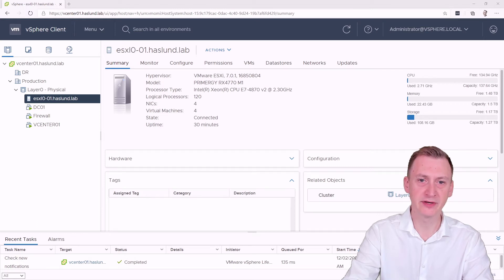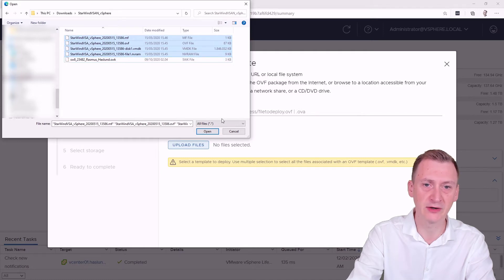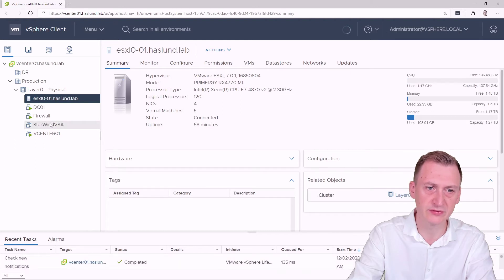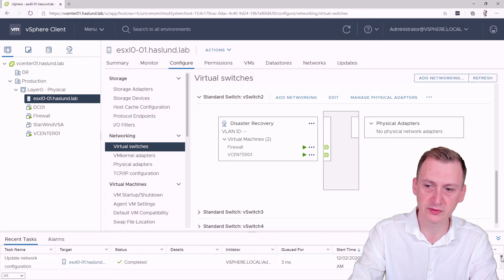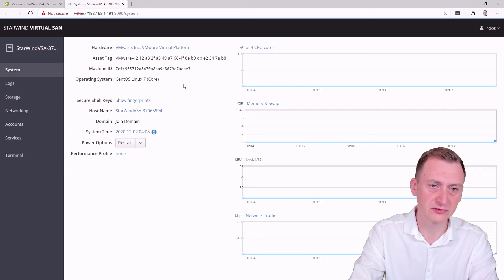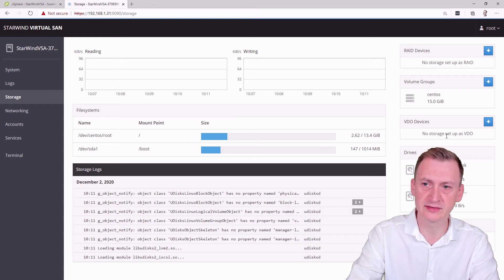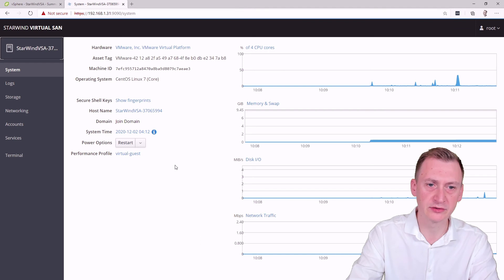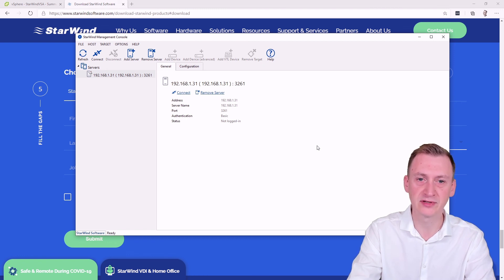How to deploy the StarWind Virtual SAN storage appliance: Part 1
Note: In later versions of StarWind VSAN the default username and password is:
Username: user
Password: rds123RDS

In this how-to video, I will show you how to get the StarWind Virtual SAN (vSphere appliance) deployed and ready for use with VMware vSphere ESXi.

Contents
00:00 Introduction
01:30 Deploy StarWind OVF
05:32 Setup new networking for iSCSI
09:28 Configure the new StarWind VM settings
10:16 Configure the StarWind appliance
16:39 Download and install the StarWind Management console
17:57 Connect to StarWind VSA using the management console